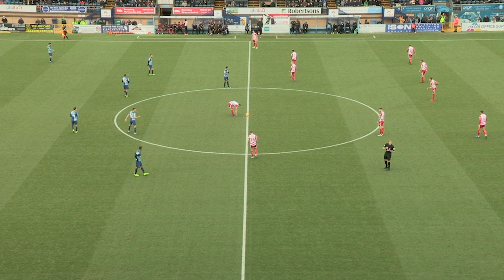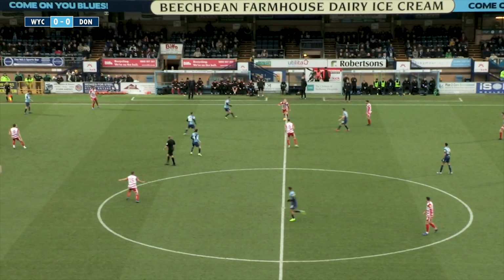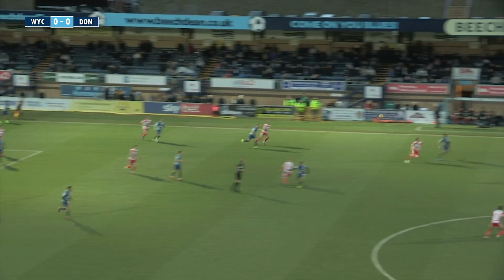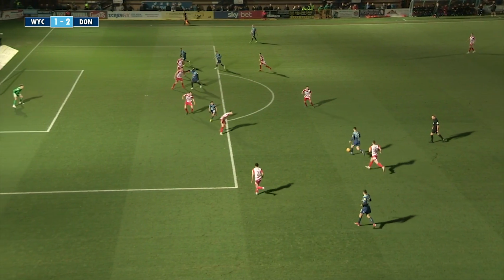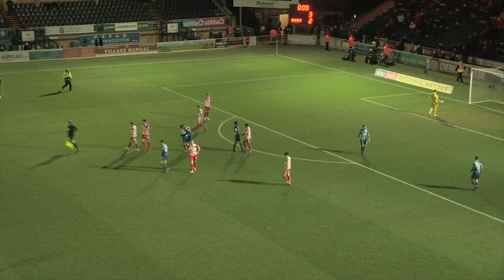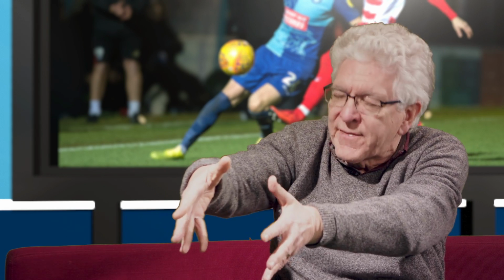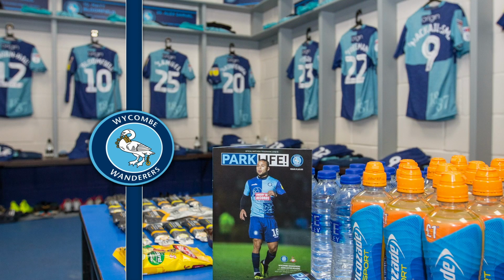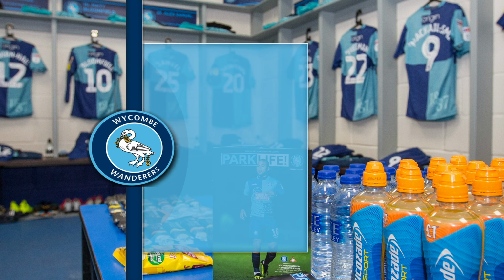Revisited: Wycombe 3-2 Doncaster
Bucks New Uni student James Snelling arranged a crew to film the Chairboys' thrilling 3-2 win over Doncaster Rovers for his dissertation project, complete with interviews and studio analysis from Wycombe Sound commentator Keith Higgins.

James has kindly agreed for the club to reproduce his work here.